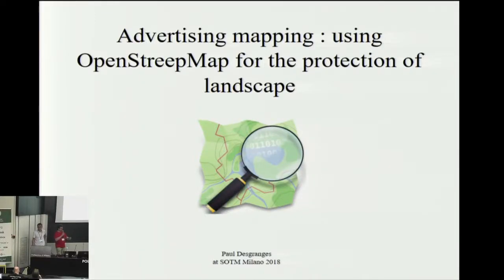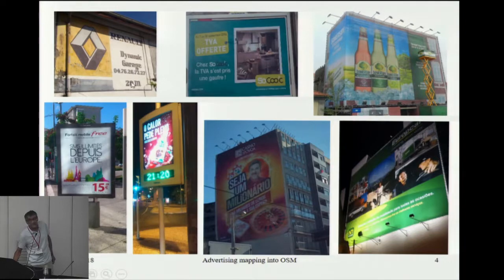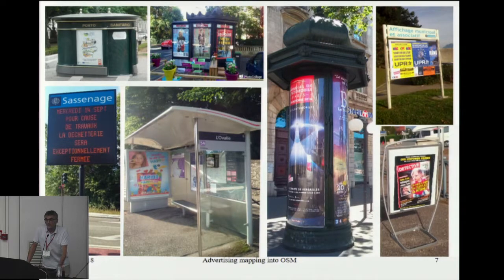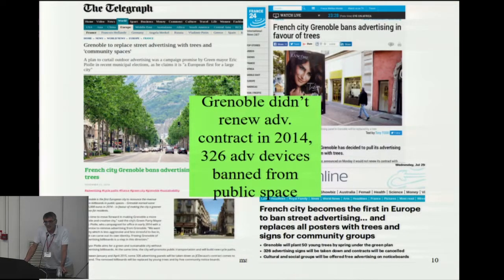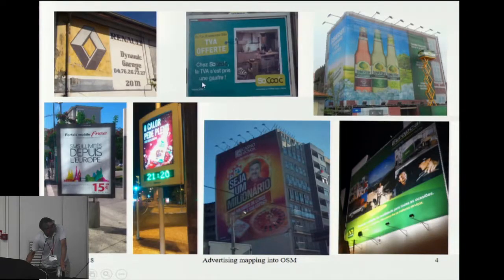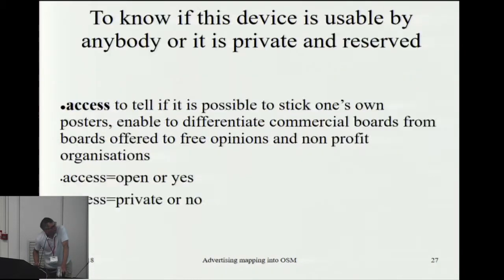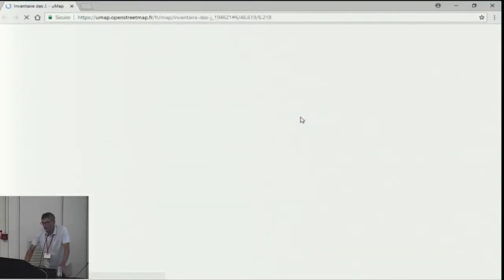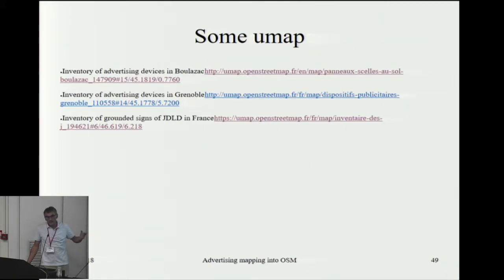Advertising mapping : using OpenStreepMap for the protection of landscape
Paul Desgranges (Grenoble (France) group of OSM contributors), State of the Map 2018

Based on what I did recently in the use of OSM to map advertising devices (with the idea of protecting landscapes from the invasion of advertising) :

See (French OpenData used in 2016 in cartography to figth against a french government decree project)
I wish to make a summary of the OSM mapping specification (key : advertising), a summary of the way this key is used by OSM contributors worldwide, and to present new ideas to how to used OSM for protection of landscape.